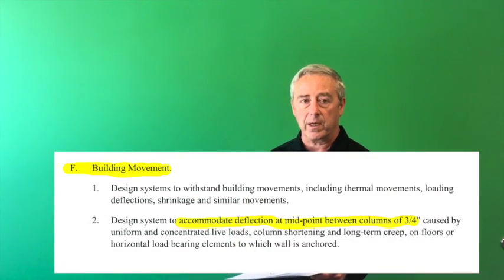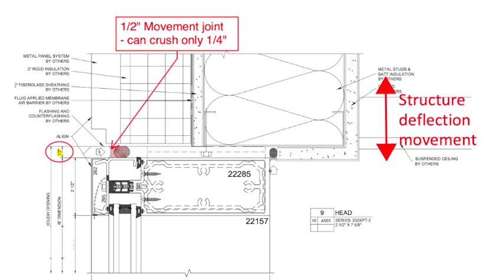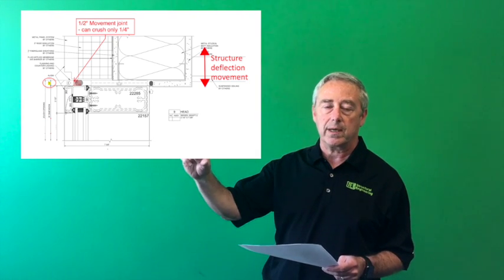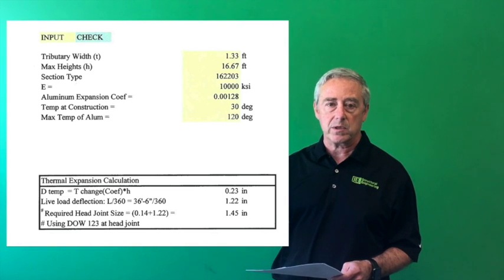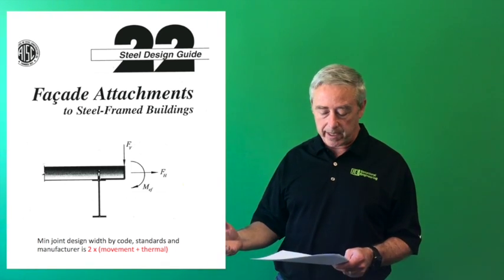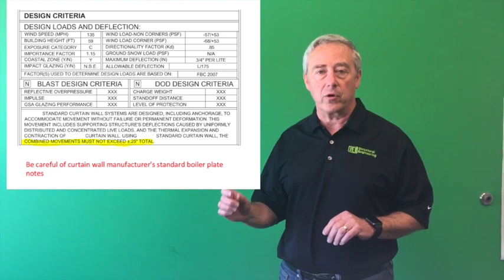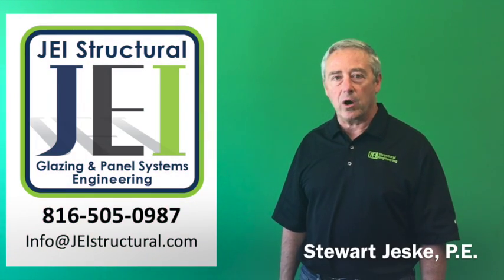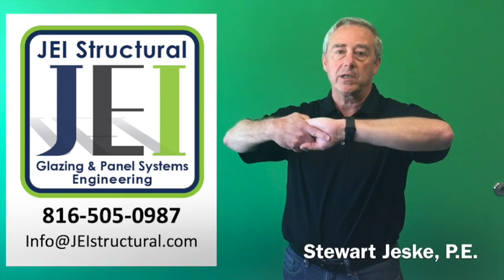Building Movement Issues in Curtain Wall for Glazing Contractors and Engineers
Stewart Jeske, PE warns glazing contractors and architects about building movement issues in curtain wall caused by code requirements in the glass and glazing industry.

Get engineering support EARLY in the bidding process to spot gotchas.